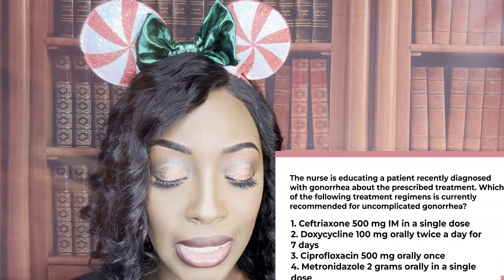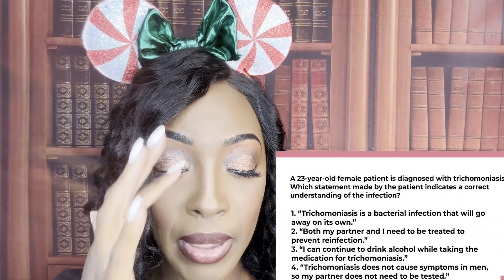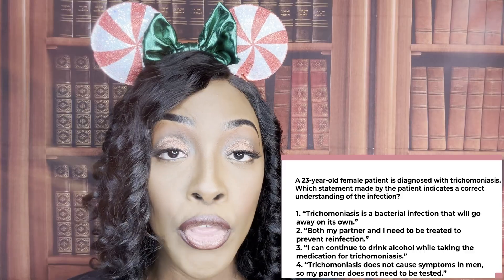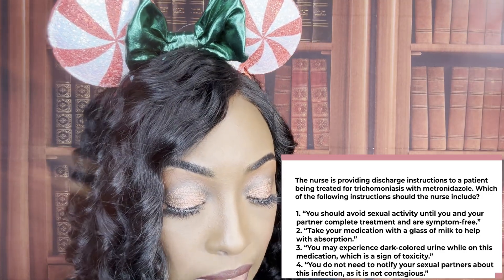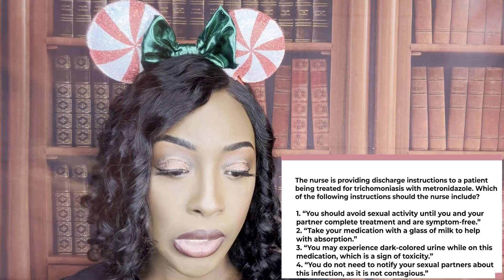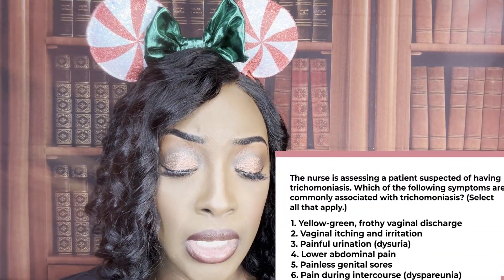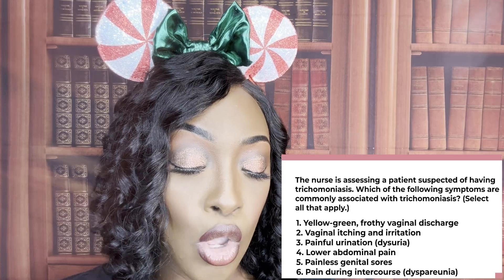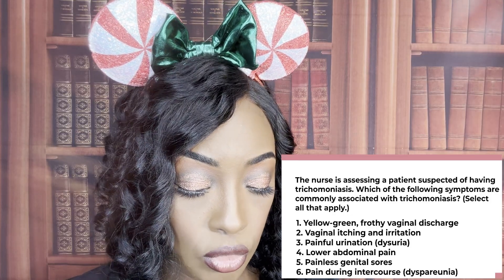Sexually Transmitted Infections in Nursing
This video teaches about sexually transmitted infections, their signs and symptoms, and nursing intervention and management. It is a great addition to your nursing studies.